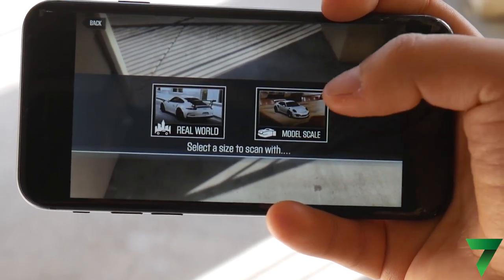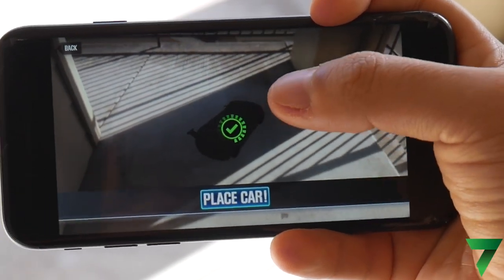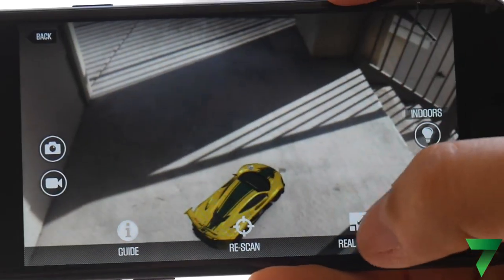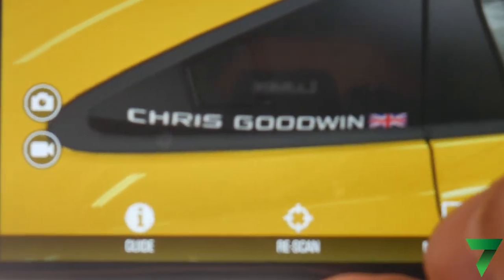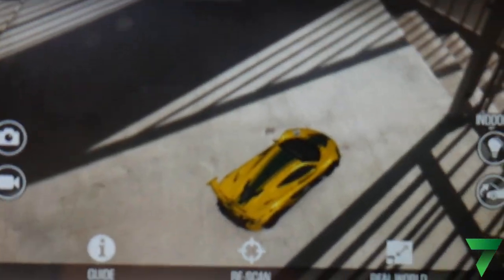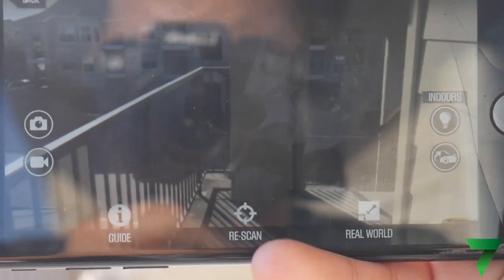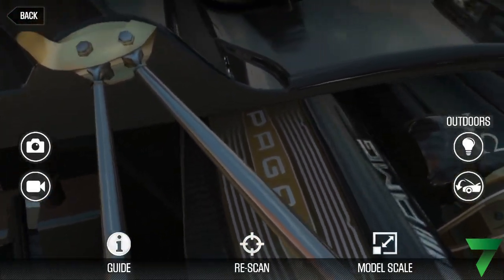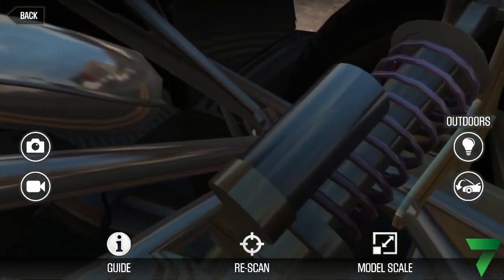HOW TO USE AR MODE IN CSR 2? INSANE DETAILS!! | CSR Racing 2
SUP WORLDS!
The7WG presents a CSR racing 2 ar mode video.
In this CSR 2 ar mode video I will show you worlds the best practice for AR.
The attention to detail in the CSR2 AR mode is INSANE!!